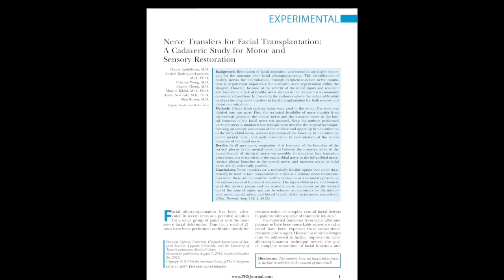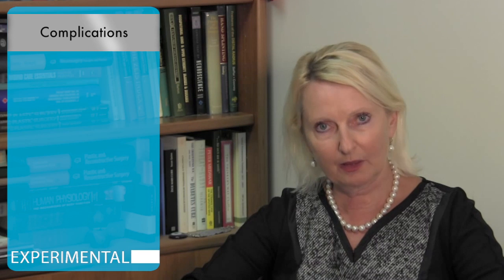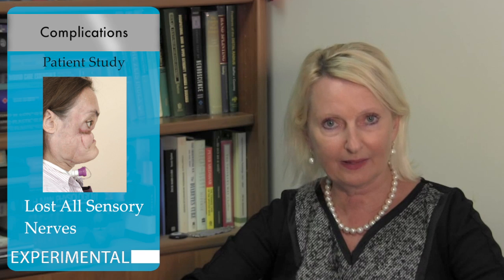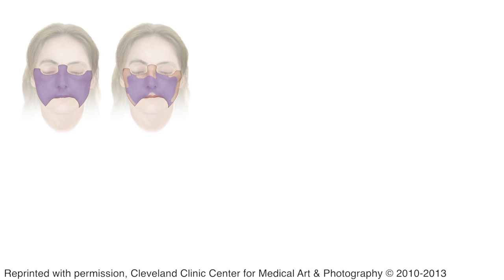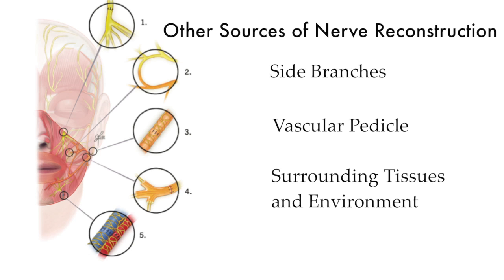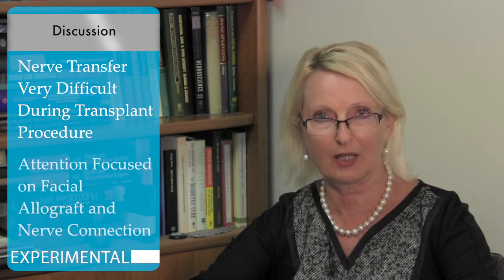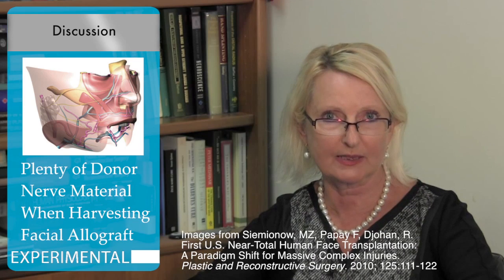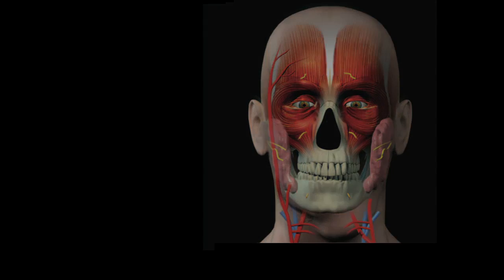PRSJournal.com Video Discussion: Maria Siemionow on Nerve Transfers for Face Transplants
In this video, Maria Siemionow, MD, PhD, DSc discusses the article "Nerve Transfers for Facial Transplantation: A Cadaveric Study for Motor and Sensory Restoration " by Audolfsson et al, appearing in the June 2013 issue of Plastic and Reconstructive Surgery, Volume 131, Issue 6 .